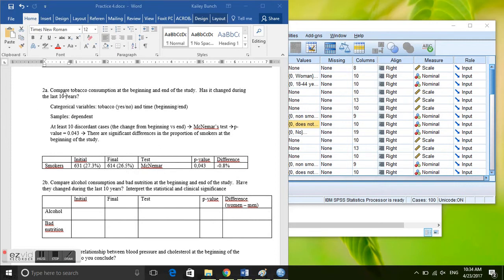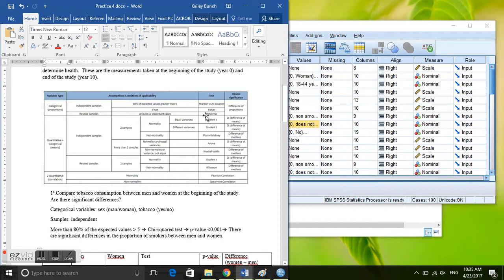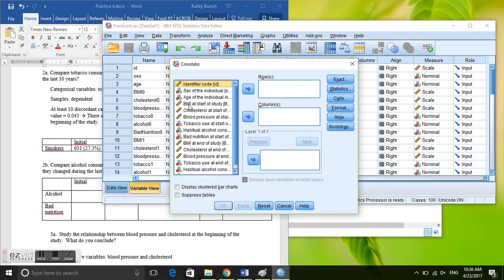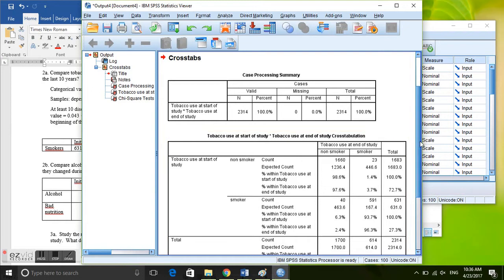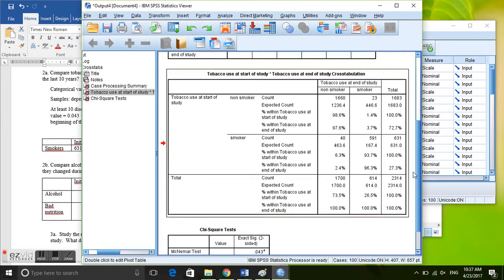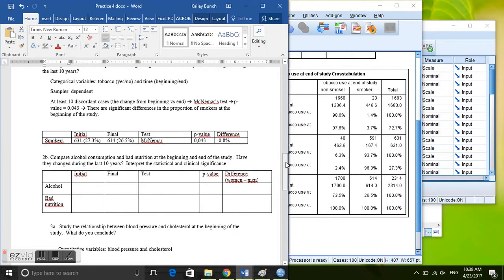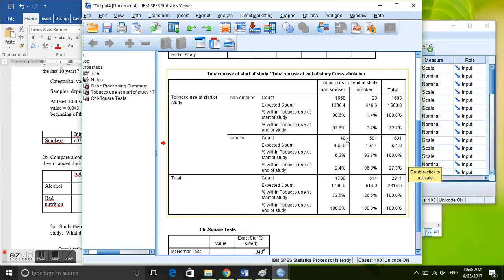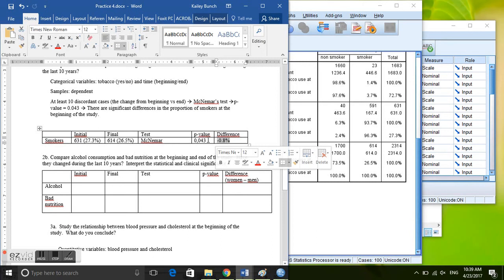McNemar's Test SPSS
McNemar's Test for two categorical paired samples in SPSS